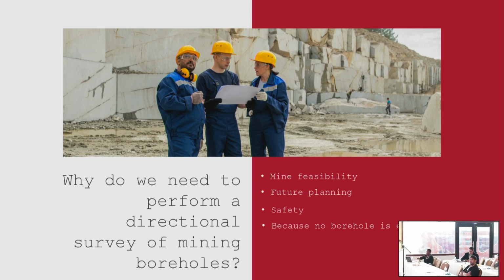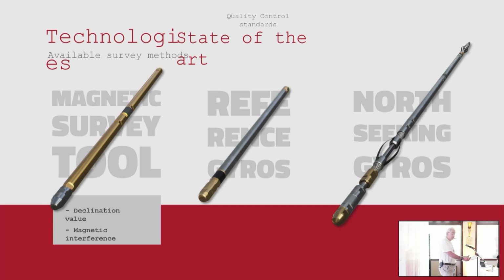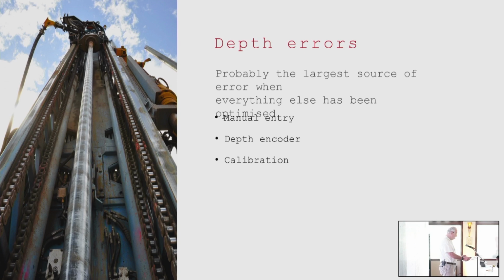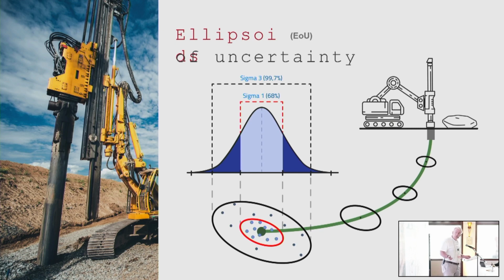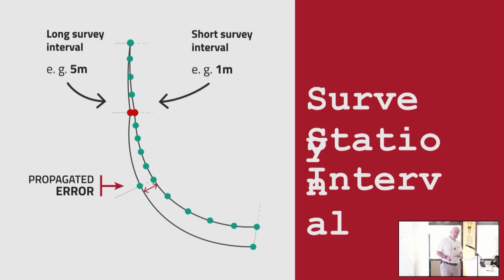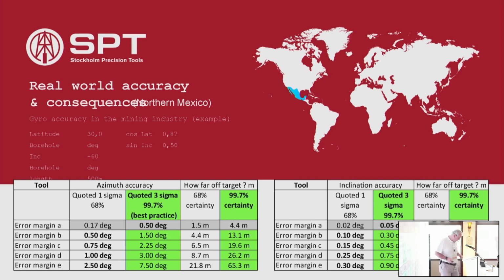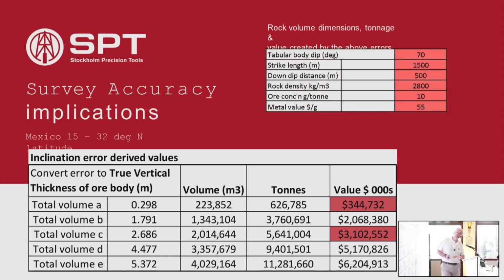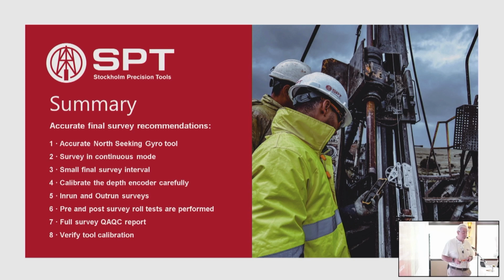George Soden, "Application and Implications of Exploration" Discoveries 2022 Mining Conference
George Soden, Business Development Manager
Stockholm Precision Tools (SPT)

"Application and Implications of Exploration Borehole Survey Accuracy to Mining"

Welcome to the 8th edition of the Discoveries 2022 Mining Conference, October 04 - 06, 2022 in The Mining Capital of Mexico, Hermosillo, Sonora. Mexico is blessed with enormous mineral wealth that has yet to be discovered and developed as demonstrated by the exciting new discoveries presented each year at the Discoveries Conference. The mining industry in Mexico has a bright future.